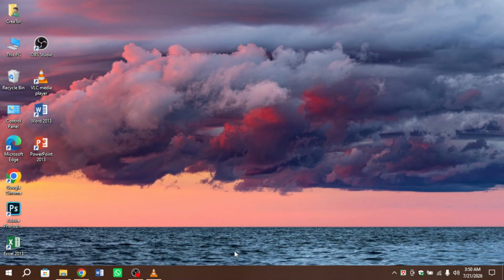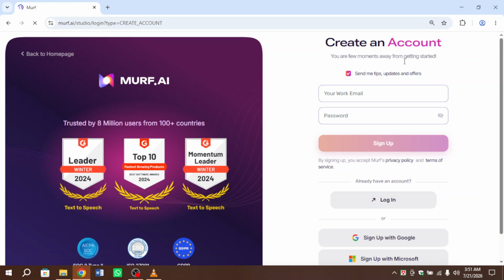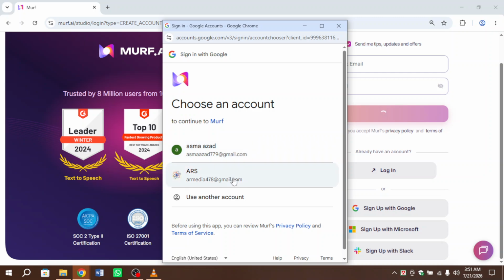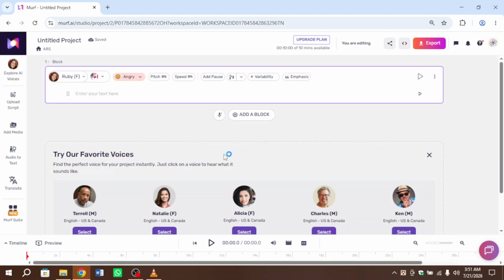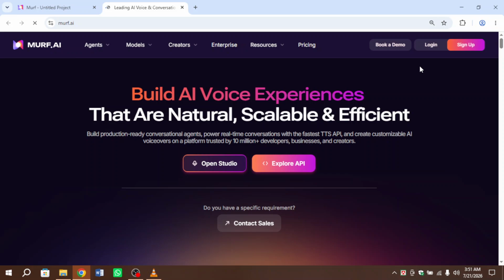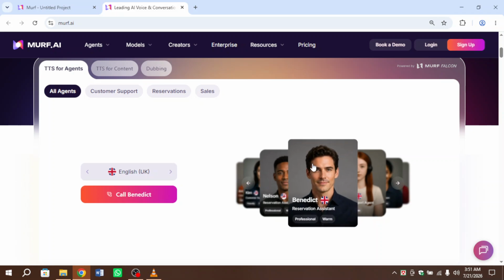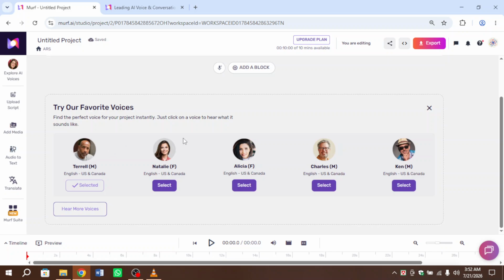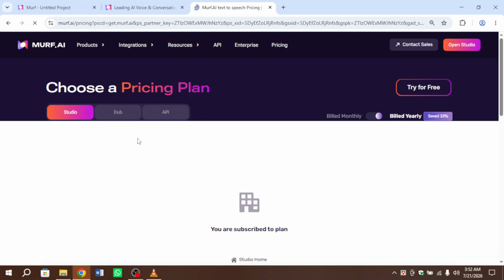How to Create a Murf AI Account Full Guide 2026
Want to create a Murf AI account and start generating realistic AI voiceovers? In this Full Guide 2026, you'll learn how to create a Murf AI account from scratch and begin using one of the most popular AI text-to-speech platforms. Whether you're creating YouTube videos, podcasts, e-learning content, business presentations, advertisements, or professional voiceovers, this step-by-step tutorial covers everything you need to know. Learn how to sign up for Murf AI using your email address or Google account, verify your account, complete your profile, choose the right subscription plan, explore the dashboard, create your first AI voice project, select voices and languages, and configure essential account settings. You'll also discover tips for securing your account, organizing projects, improving voice generation quality, and getting the most out of Murf AI's powerful features. Follow this complete Murf AI tutorial to create your account and start producing professional AI voiceovers with confidence in 2026.